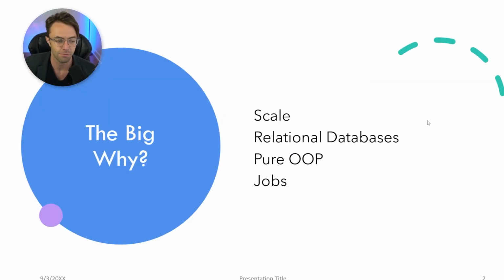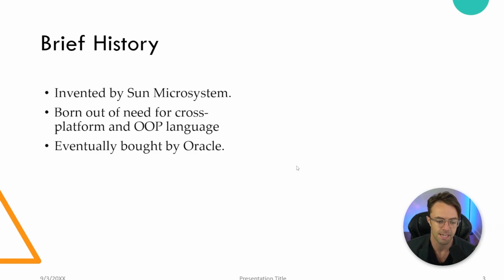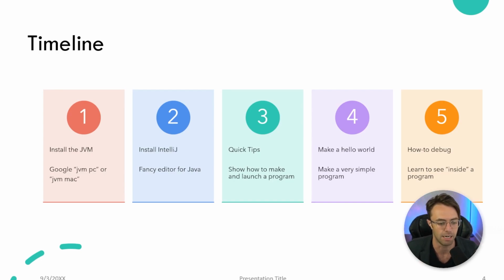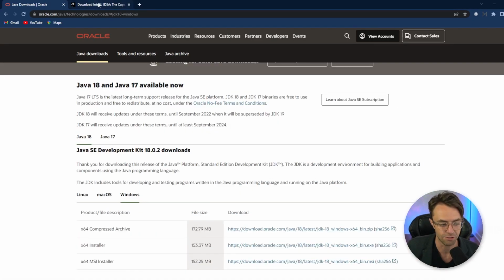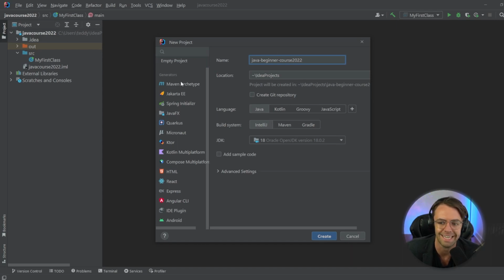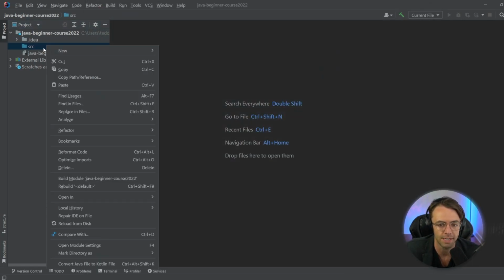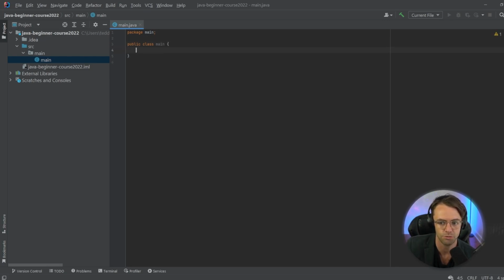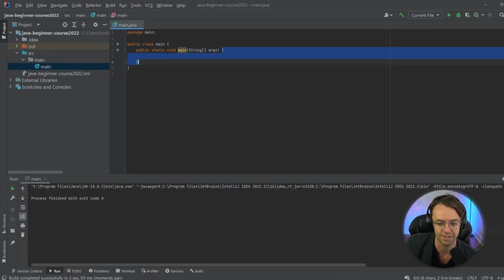Java Tutorial For Beginners 2022 1. Install IntelliJ + Quick tips